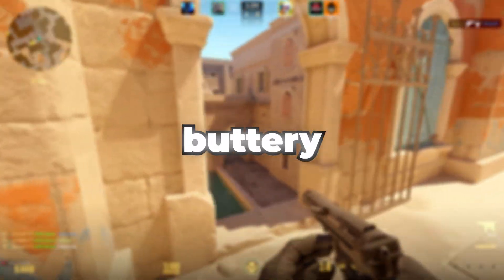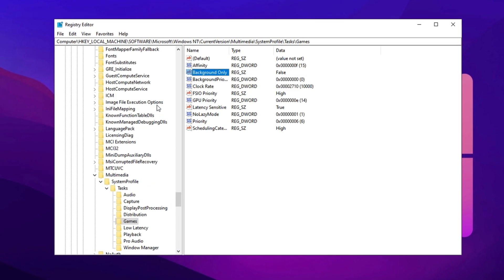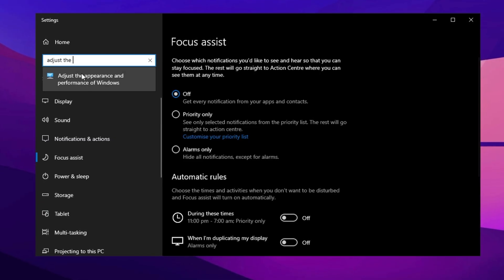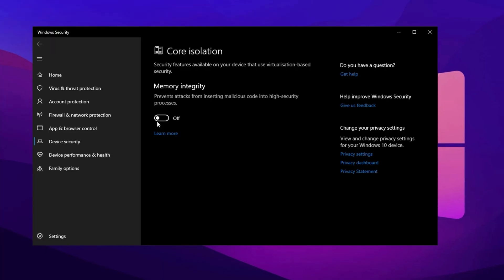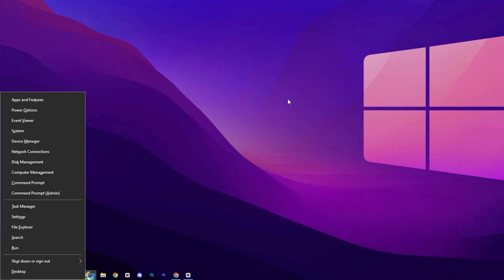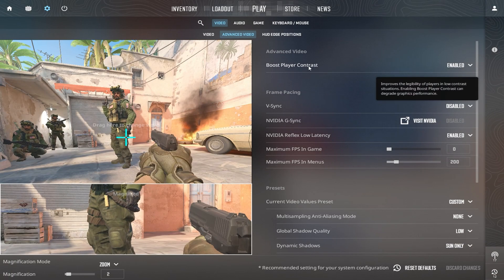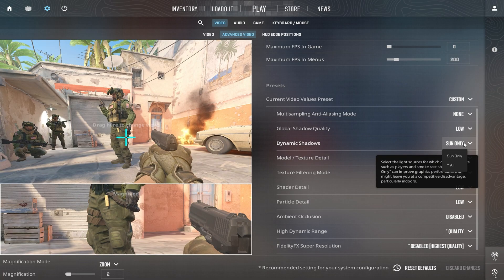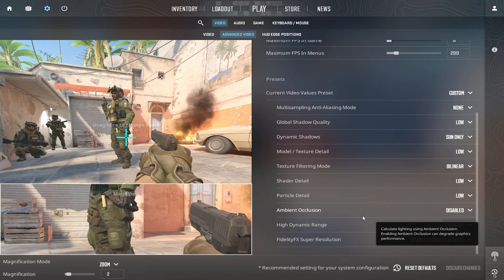FIX Your CS2 Settings NOW For MAXIMUM Performance ( Boost FPS IN CS2 )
🎮 DID YOU RUIN YOUR CS2 PERFORMANCE WITH BAD SETTINGS?
Most players don’t realize their FPS, recoil, and input lag are suffering because of outdated/wrong CS2 configs in 2025!

🔥 95% OF PLAYERS USE WRONG CS2 SETTINGS IN 2025!
Your low FPS, choppy gameplay, and missed shots aren’t your fault—you’ve been PLAYING ON BROKEN SETTINGS! This FREE 7-MINUTE FIX will UNLOCK BUTTERY SMOOTH 500+ FPS and LASER-BEAM AIM like the pros!

I’ll show you step-by-step how to reset bad settings and apply the PRO-LEVEL 2025 configuration for:
✔️ MAX FPS + Stability (Boost FPS IN CS2)
✔️ Crisper Visuals (without useless effects)
✔️ Lower Latency (true competitive advantage)

2nd Title: How To Fix Lag & Stutter in CS2!

Registry Path: Computer\HKEY_LOCAL_MACHINE\SOFTWARE\Microsoft\Windows NT\CurrentVersion\Multimedia\SystemProfile\Tasks\Games